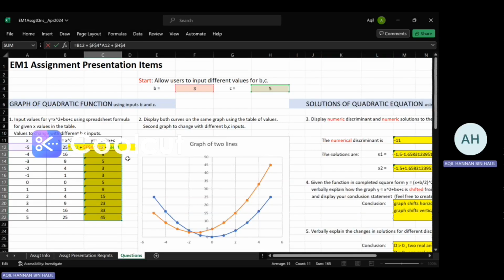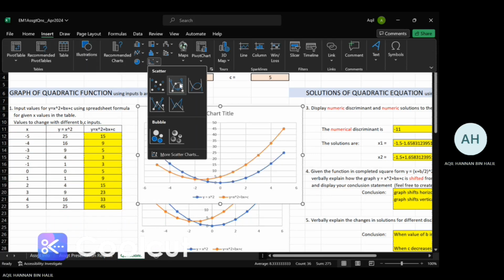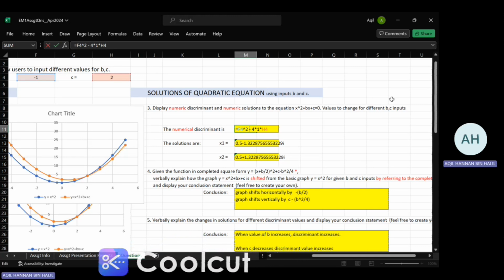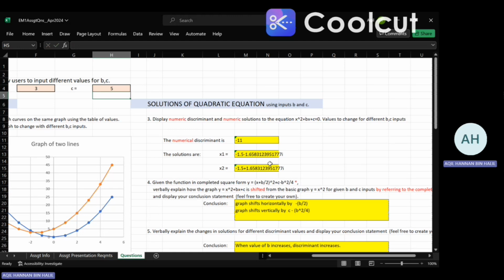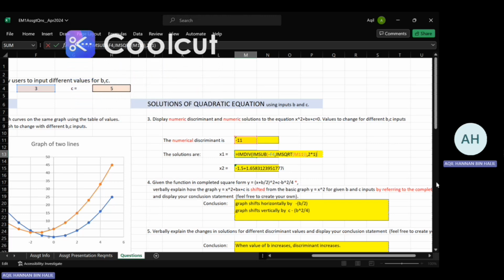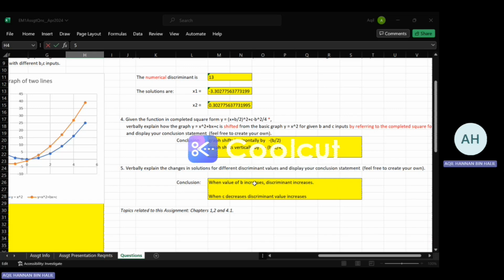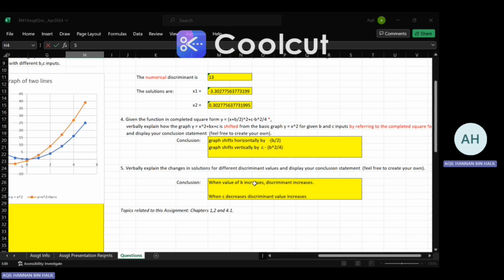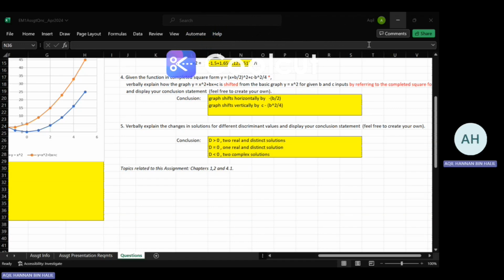EM1 Assignment Aqil Hannan Bin Halil TE25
Video on EM1 Assignment